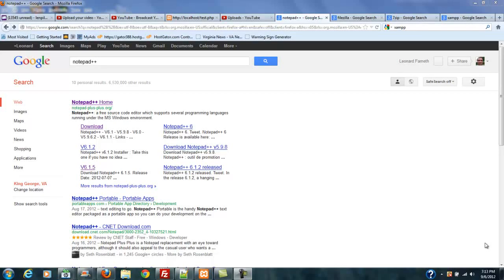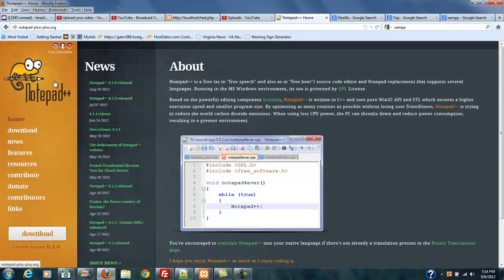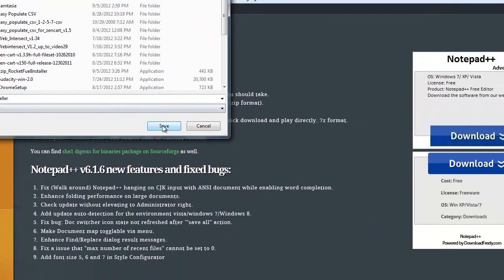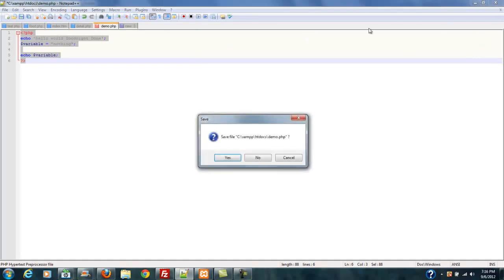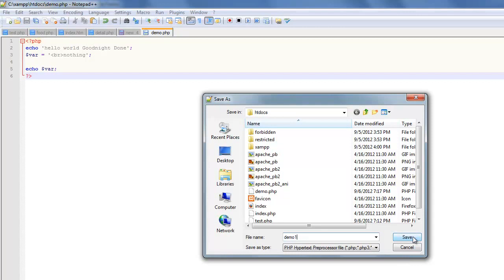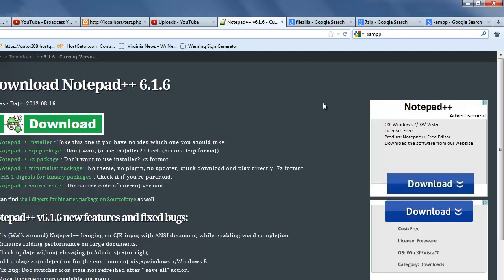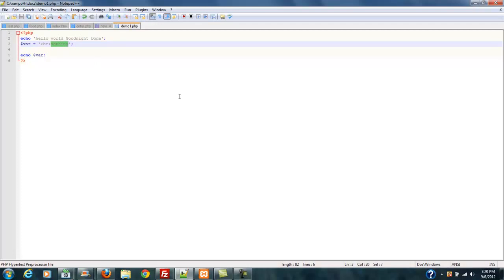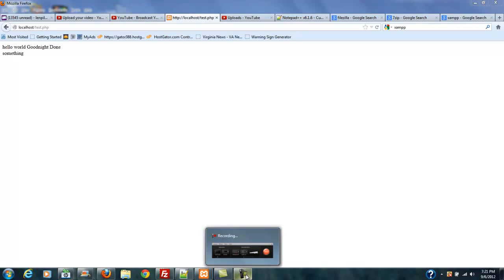PHP tools you need Notepad++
PHP tools you need Notepad++ In order to do PHP scripting you need the right tools. Notepad++ is a great free tool I highly recomend to follow my tutorials and for all your scripting needs.

Follow this series.